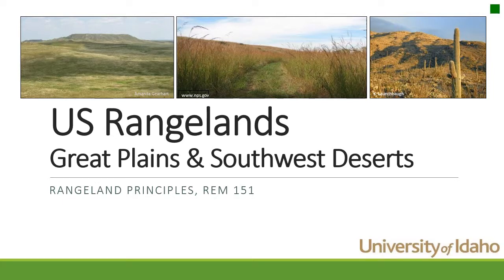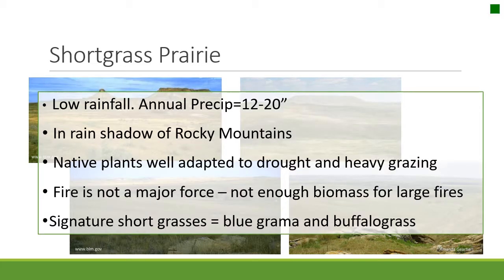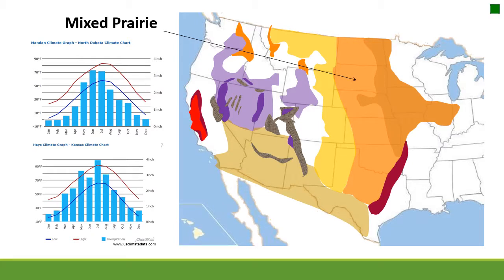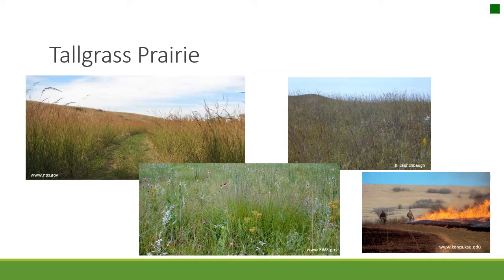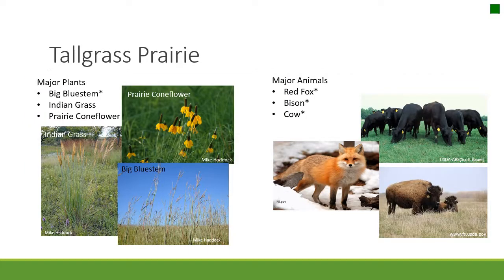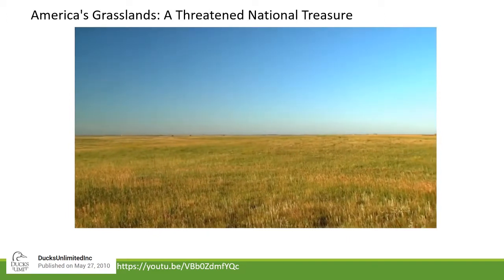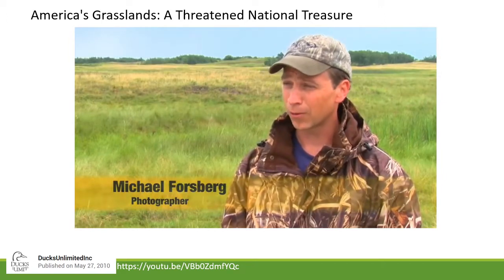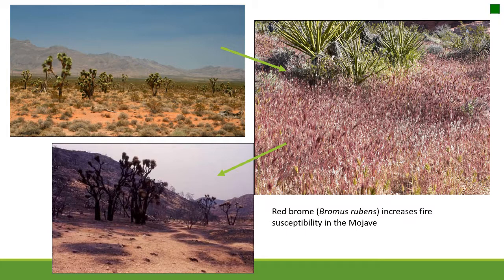US Rangelands - Great Plains & Soutwest Grasslands & Shrublands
Overview of major rangeland types in the Great Plains and the Southwestern US.  These include the shortgrass, mixed-grass, and tallgrass prairies and the desert grasslands and shrublands of the southwest.